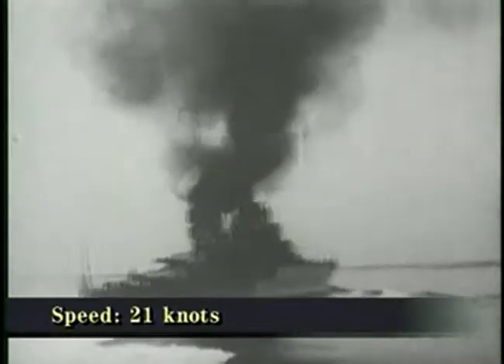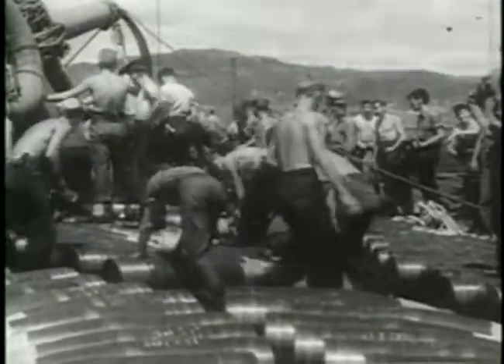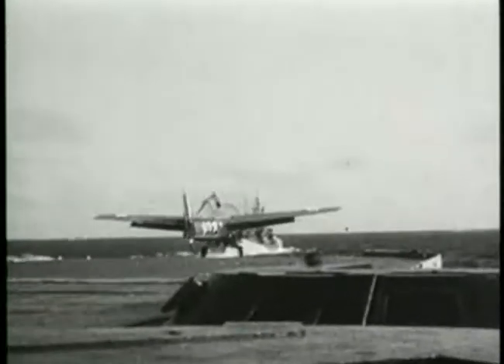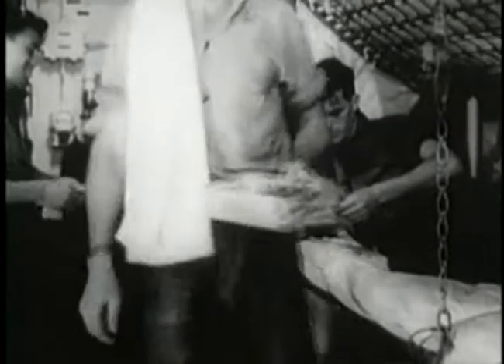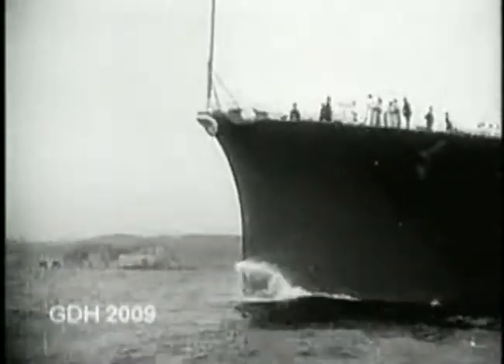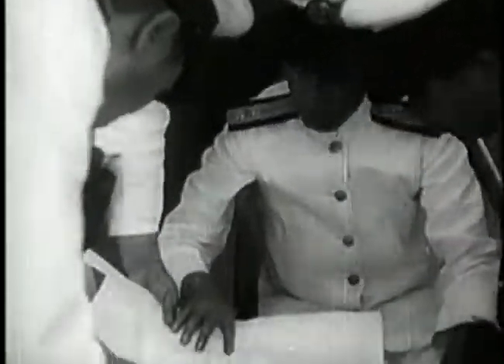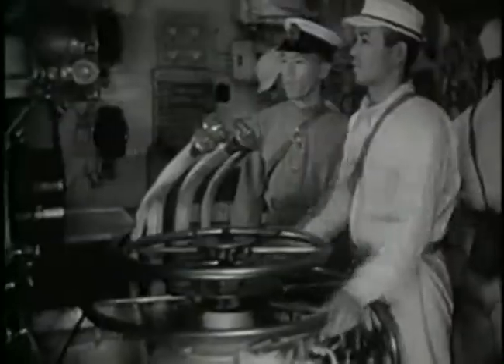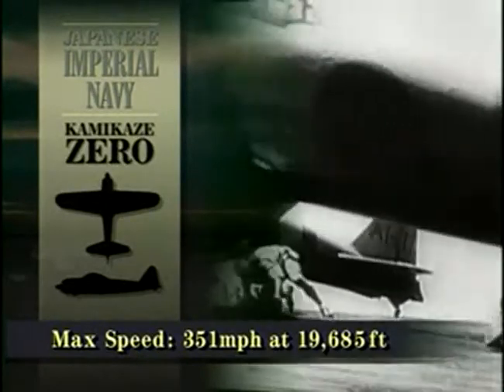(5/12) Battlefield I The Battle of Leyte Gulf Episode 8 (GDH)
Videos Running Time 01:55:00 in 12 Parts
Battlefield I The Battle of Leyte Gulf Episode 7 (GDH)
This episode of "Battlefield" chronicles The U.S. Navys triumph over the Imperial Japanese Navy (IJN) at Leyte Gulf.

The Battle of Leyte Gulf consisted in 4 battles extending from Surigao Strait to Cape Engano.

The U.S. Navys 7th Fleets main task was to support and land the U.S. 6th Army at Tacloban beach in Leyte Gulf. The 7th Fleet (Kinkaid) consisted of: transports, destroyers cruisers, old battleships and escort carriers.

Protecting 7th Fleet was the massive U.S. Navys 3rd Fleet. Third Fleets task was too attack any Japanese Fleet presence and destroy Japanese land based air power.

A huge Japanese armada, the IJN Central Force (Kurita), was spotted by American reconnaissance planes, attempting to enter Leyte Gulf through the Sibuyan Sea. This fleet was attacked by the 3rd Fleets carrier aircraft. The 68,000 ton super battleship Musashi was sunk in this battle. (GDH)

While the 3rd Fleet (Halsey) was attacking the IJN Central Force, the IJN Southern Force (Shima and Nishimura) was attempting to enter Leyte Gulf, from the southern route, through Surigao Strait. The Southern Force was, for all intents and purposes, destroyed. In perhaps the most successful U.S. Navy torpedo attack in history, U.S. destroyers settled the Battle of Surigao Strait before any American battleships began firing.

Third Fleet believed that the IJN Central Force was in full retreat from the Philippines. However, Central Force had reversed direction and was attempting to re-enter Leyte Gulf. This Japanese plan succeeded and the Central Force began attacking elements of the escort carrier force in Leyte Gulf off Samar (Taffy 1, 2, 3). The Japanese attack was completely disorganized. Small U.S. Navy escort destroyer attacks through the whole Japanese fleet into confusion. The Central Force retreated thinking that larger American forces heard the desperate pleas from the Taffy carriers and were fast approaching the area. The U.S. escort destroyers incredible bravery saved many lives during this lopsided engagement.
The IJN Northern Force (Ozawa) was a diversionary force. The IJN plan to lure 3rd Fleet from supporting 7th Fleet had completely succeeded. This force was decimated by 3rd Fleets carrier aircraft off Cape Engano.

Leyte Gulf was an American victory. However, the mistakes made by American commanders clearly indicated the short comings, of the political decision, of not having an overall commander in chief of the invasion of the Philippines.(GDH)

Enjoy this excellent episode of Battlefield. (GDH)